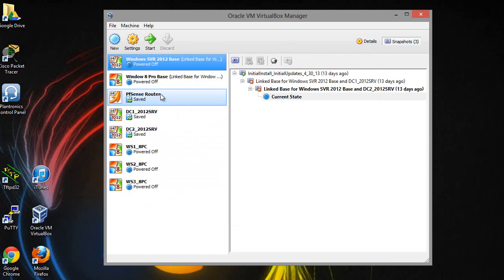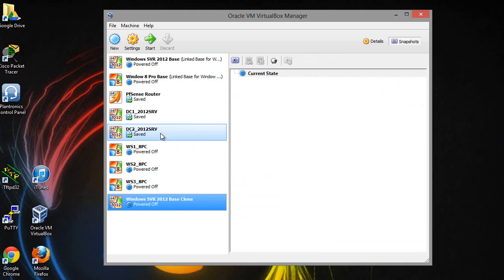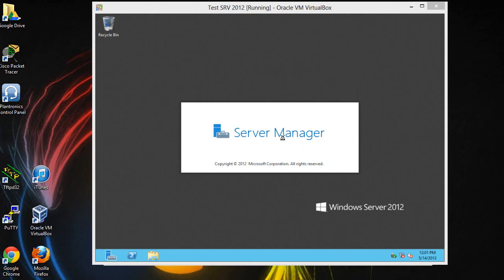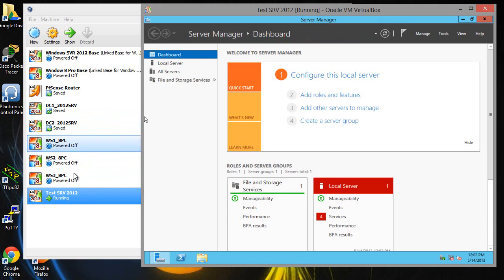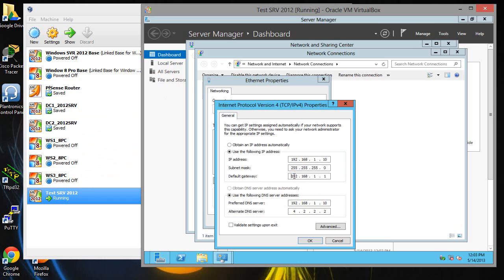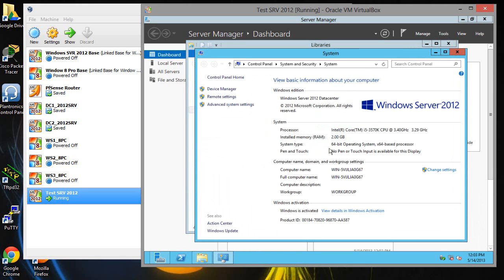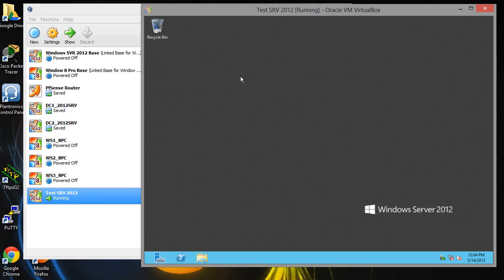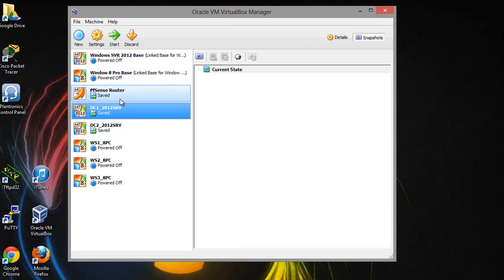2 - MCSA Prep. - Creating Linked Clones in Virtual Box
Like and Subs are Appreciated. Feedback is Welcome!

Tags and Stuff: PC, Jorge Almazan, Cisco, CCNA, CCENT, IT, technology, certifications, ccna lab, networking